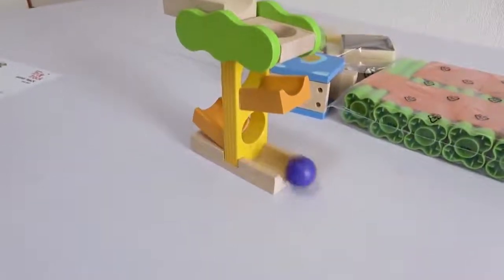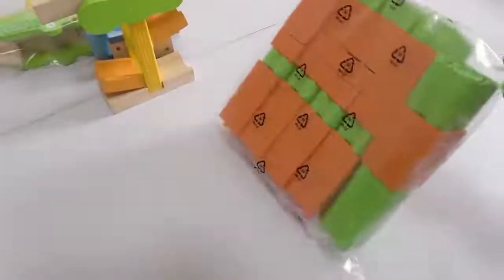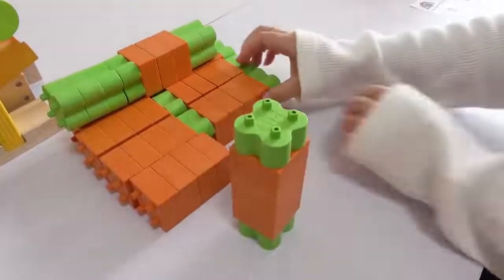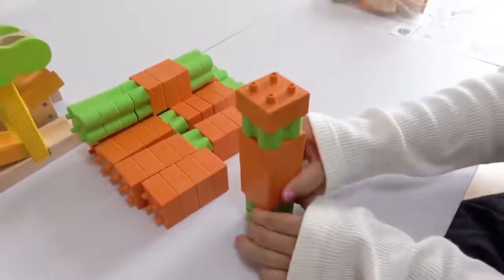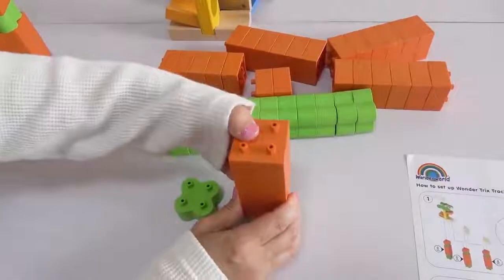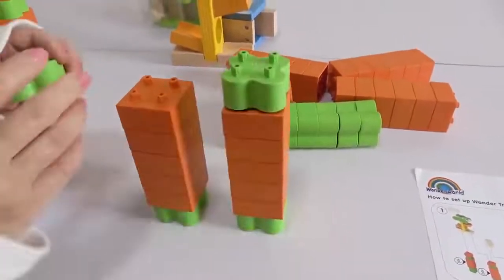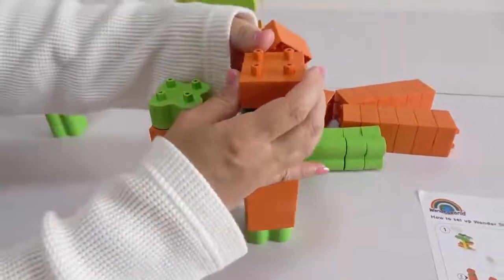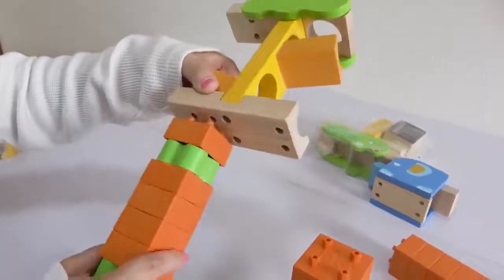Marble run race - rain gutter + big colorful ball + sandy beach tunnel course ASMR| TBM Chanel 211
I ran a colorful wooden ball on the building course. We slowly assembled parts made of rubber wood and recycled materials. The wooden ball was as fast as the marble when it started running.